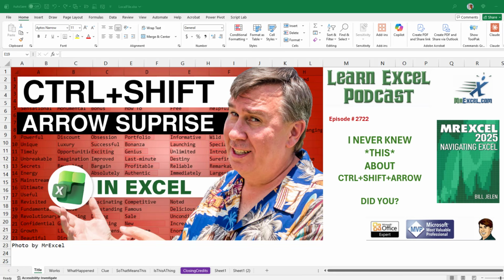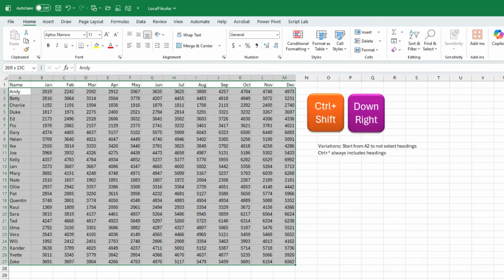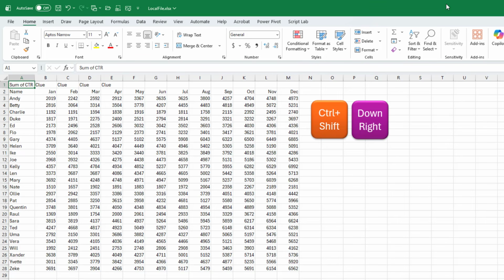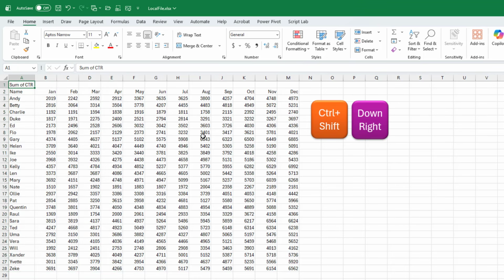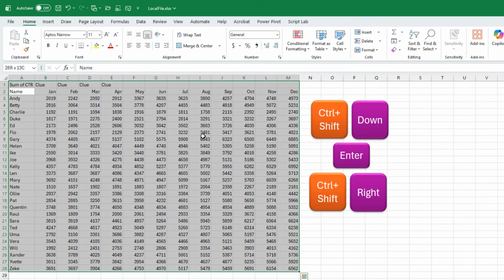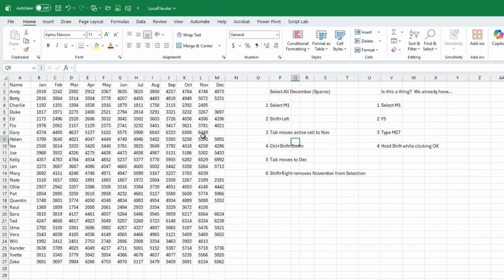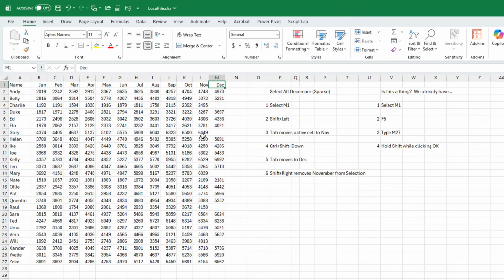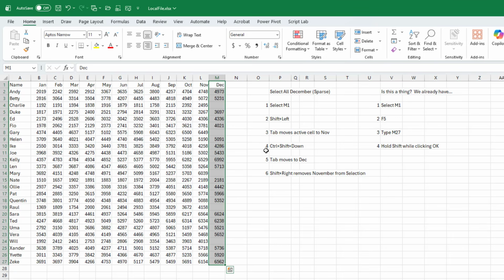Excel Ctrl Shift Arrow Surprise - Episode 2722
Most Excel users know the powerful shortcut Ctrl + Shift + Arrow to quickly select data to the edge of a range—but there’s a surprising behavior hiding behind it. In this video, MrExcel uncovers an important detail: the shortcut always acts from the active cell, not necessarily from the last cell you just navigated to. That subtle difference can completely change what gets selected.

This tip is perfect for Excel beginners, analysts, accountants, and power users who rely on keyboard shortcuts to move quickly through large datasets. If you frequently use Ctrl + Shift + Down or Ctrl + Shift + Right to select data blocks, understanding how Excel determines the starting point can save you from confusing selections.

Along the way, the video demonstrates how Excel sometimes selects all the way out to column XFD when the active cell sits above blank cells—even if you expected the selection to stop at your dataset. You’ll see how the active cell (highlighted differently in Excel) controls the behavior of these shortcuts.

MrExcel also experiments with an unusual technique for selecting a sparse column using combinations of Shift, Tab, and Ctrl + Shift + Arrow. It’s a clever idea that might help when the bottom of your data isn’t visible, and it raises the fun question: Is this actually a useful technique, or just an interesting experiment?

If you enjoy discovering hidden Excel behaviors and improving your keyboard efficiency, you’re in the right place.

(0:00) Ctrl+Shift+Down+Right in Excel
(0:27) The strange moment when Excel selects to column XFD
(0:48) Big clue
(0:58) Role of the Active Cell
(1:41) Fixing the shortcut by moving the active cell
(2:00) A creative method for selecting sparse column data
(2:50) Comparing with the Go To (F5) selection method
(3:22) Wrap up

This video answers these common questions:
Why does Ctrl + Shift + Arrow sometimes select to column XFD in Excel?
How does Excel decide where Ctrl + Shift + Right stops selecting?
What is the active cell and how does it affect Excel keyboard shortcuts?
Why didn’t Ctrl + Shift + Right select my entire data range?
How can I select a column with sparse data using keyboard shortcuts in Excel?
What is the fastest way to select a full data block with the keyboard in Excel?
Why does Ctrl + Shift + Down not behave the same every time?
How do I change the active cell after selecting a range in Excel?
Can I select the bottom of a column without knowing the last row?
What does Excel use as the starting point for Ctrl + Shift + Arrow selections?